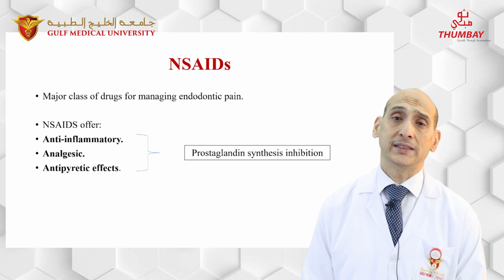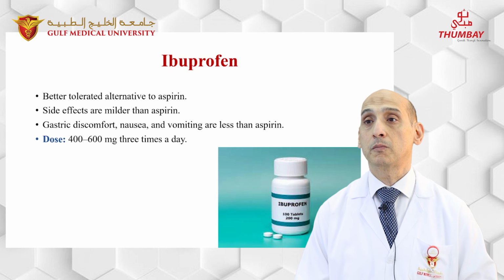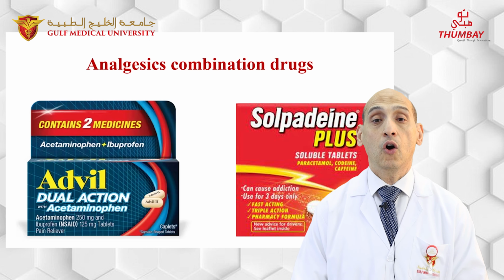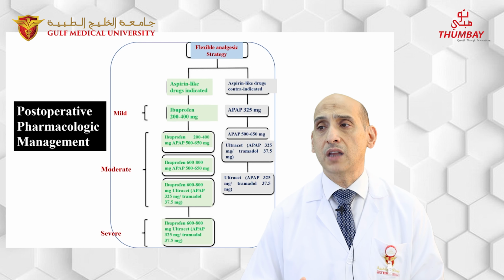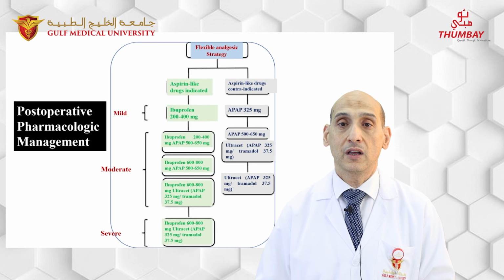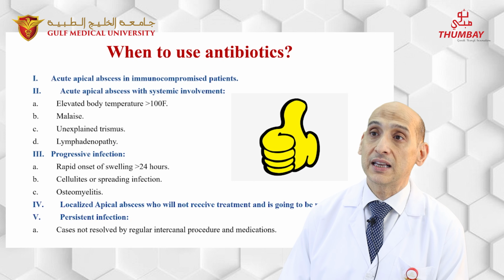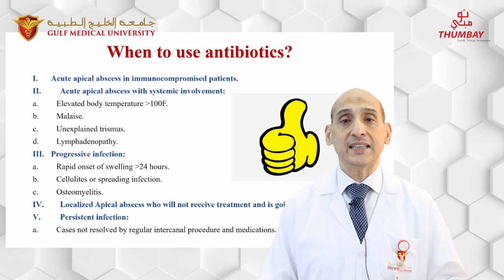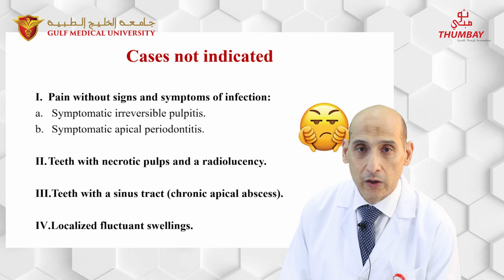Endodontic Pharmacology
We are pleased to announce the establishment of Healthvarsity, which will be one of the biggest online healthcare education platform in the region. Promoted by the THUMBAY Group – U.A.E, established in 1997 and headquartered at DIFC, Dubai and is now one among U.A.E’s respected business conglomerates, with a large capital investment. The THUMBAY Group with around 4000 employees has been in existence over 24 years and is involved and specialized into businesses in 20 sectors including Medical Education, Healthcare, Laboratories, Pharmacies & Health and Wellness.